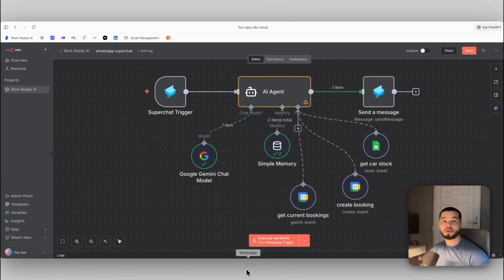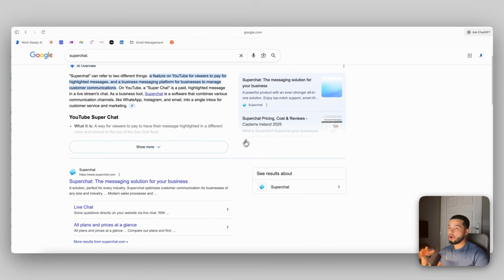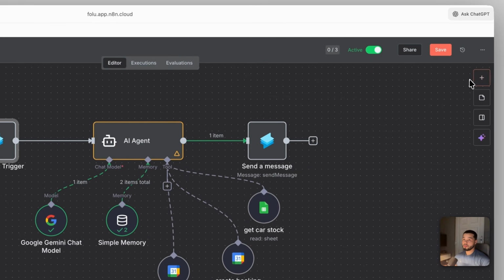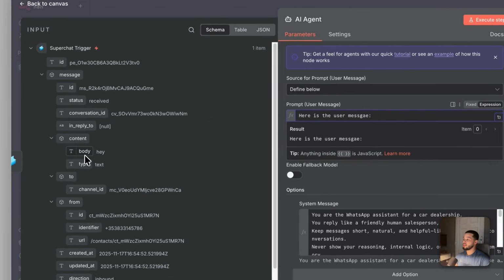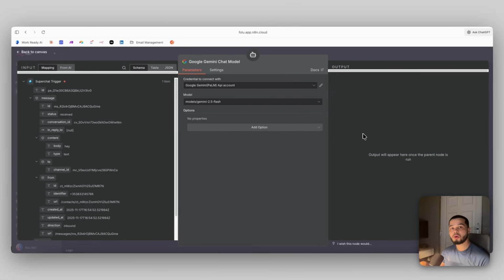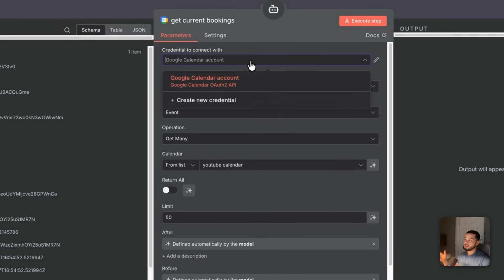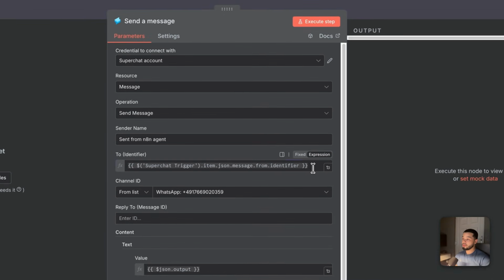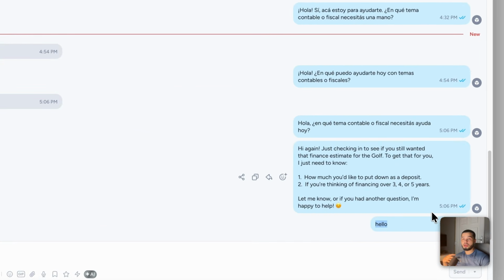The New Fastest Way To Build A WhatsApp AI Agent (n8n tutorial)